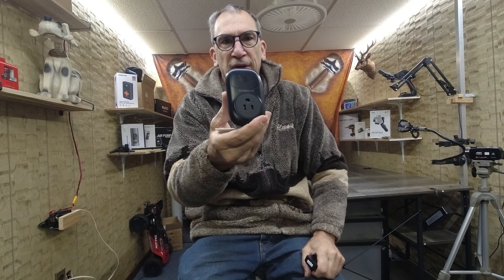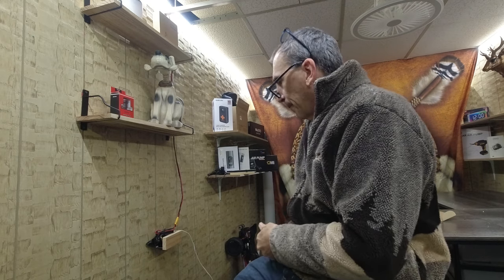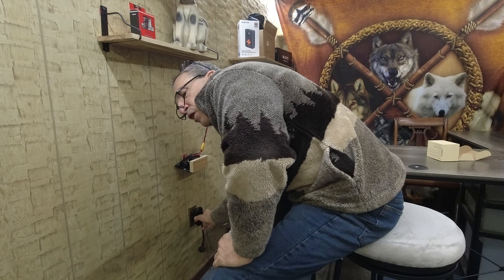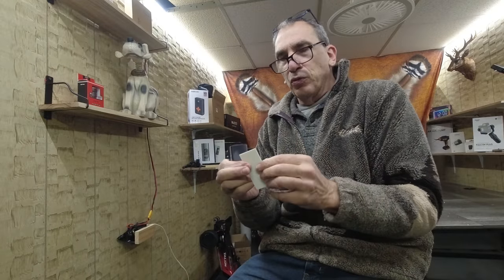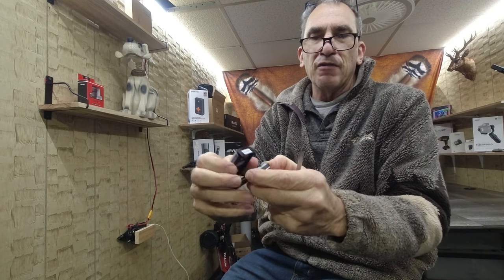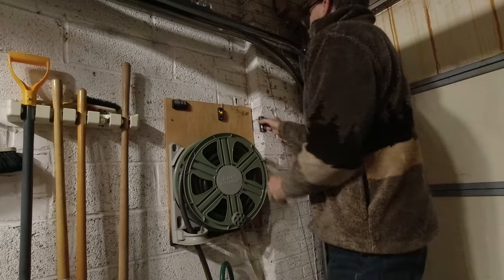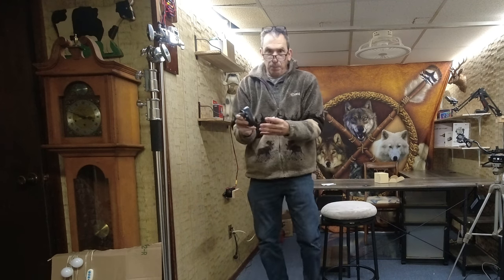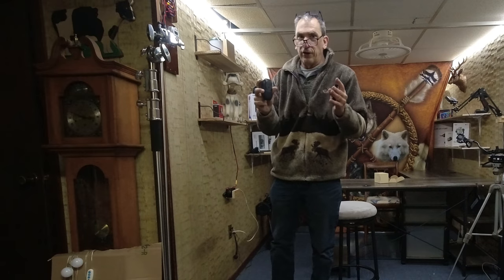Wireless Doorbell, HATHEPHS IP65 Waterproof Door Chime Kit Operating at 1300 Feet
□ Electronic Components
□ Hobbies:

- SUPPORT -